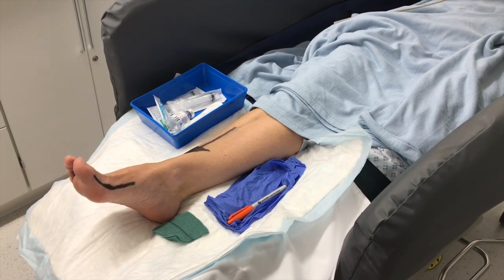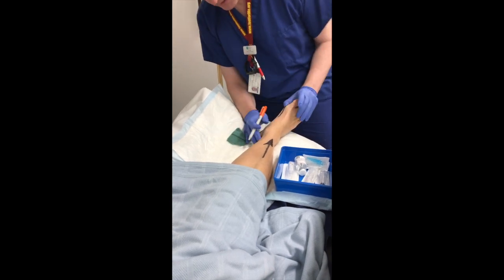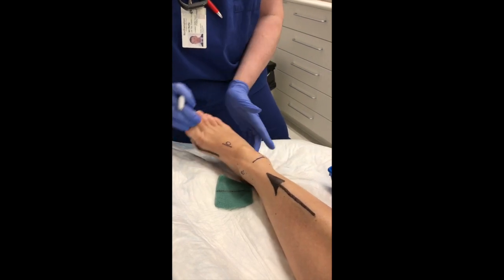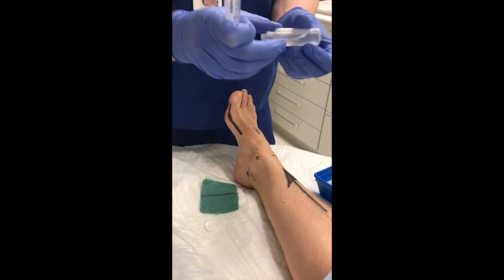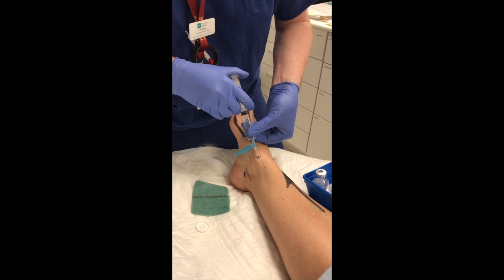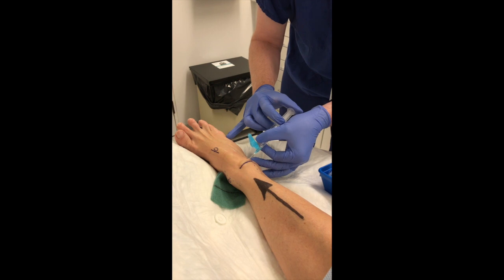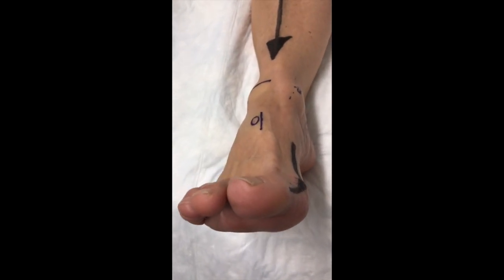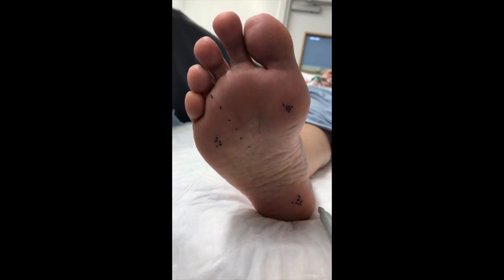Video - ankle block with post-injection testing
Another overview video of an ankle block - saphenous, tibial, deep and superficial peroneal nerves prior to elective bunion surgery in a conscious patient.  As ever with (written) patient consent for AV/filming..

My LA cocktail of choice is 10mL of a 30/70 mix of 2% lidocaine (for quick onset) with adrenaline 1,200,000 (for vasoconstriction) with 0.5% levobupivacaine (for long action).

Testing after just five minutes showed a numb dorsal foot and just the start of anaesthesia to the tibial nerve.  This went numb in another ten minutes.

This is a previous patient, hence our familiarity! :-)